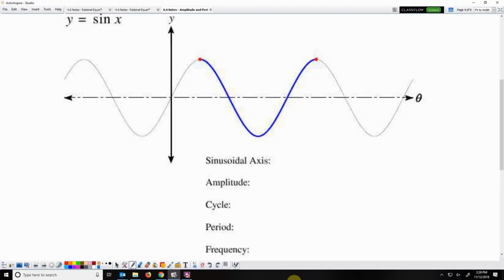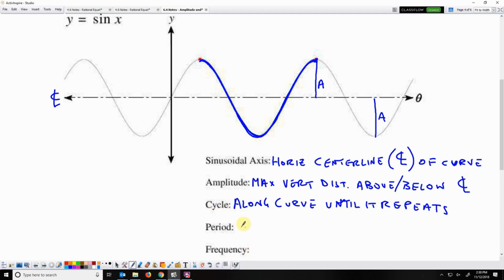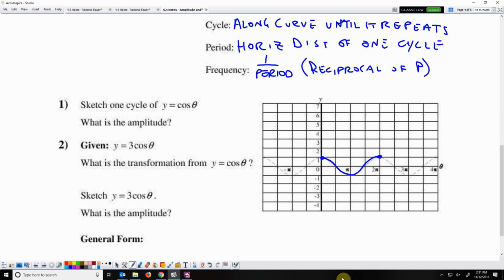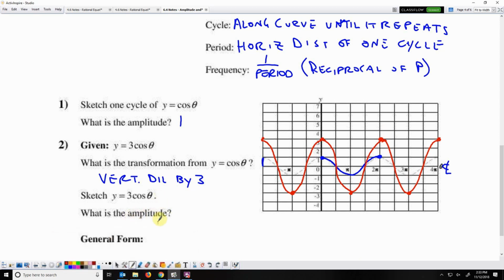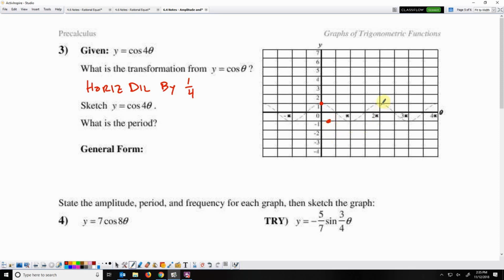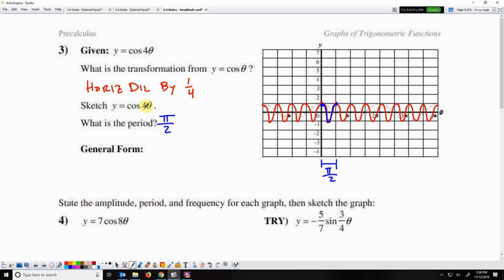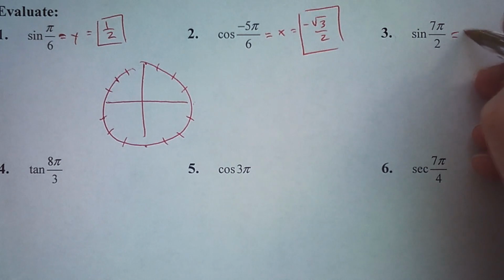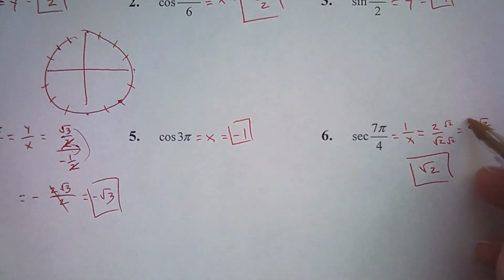Graphing Sine and Cosine Waves with Dilation (Pre-Calculus 6.4a)